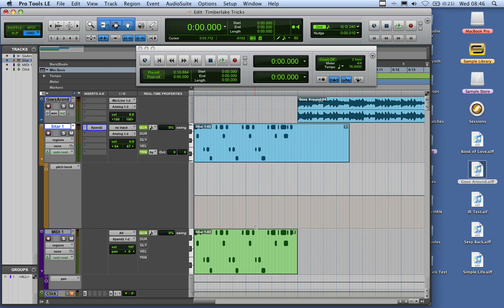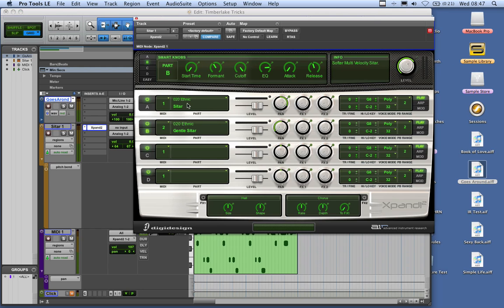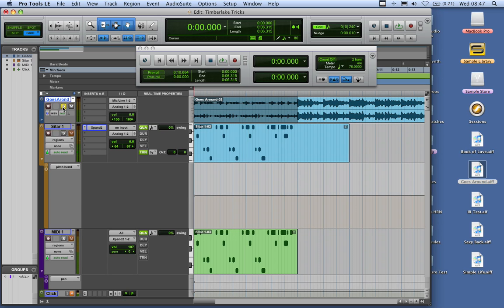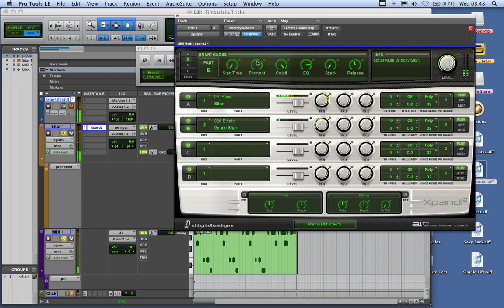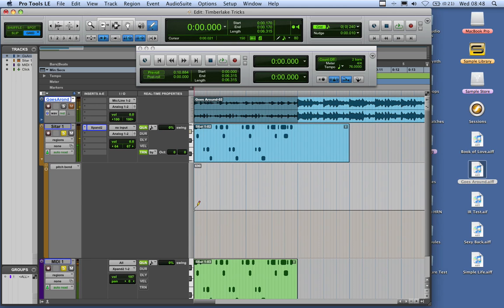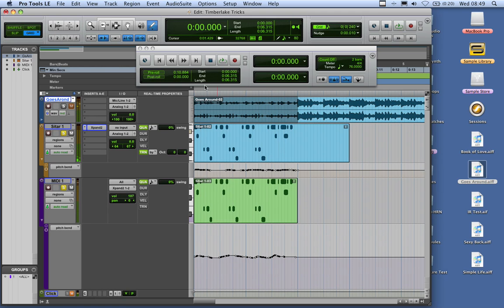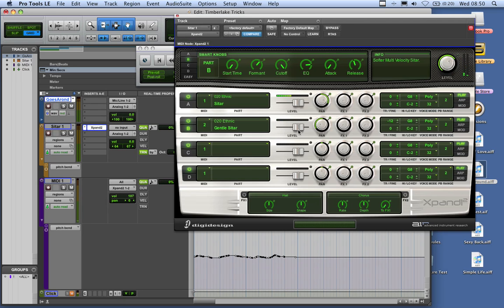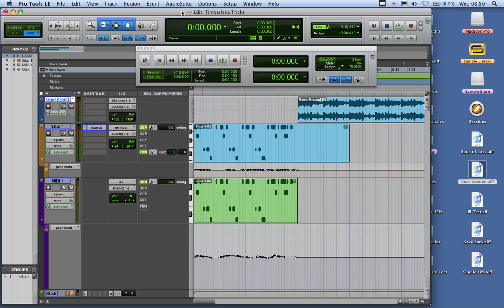Timberlake Goes Around Riff Video In Pro Tools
A very quick video where Russ shows Pro Tools 8 users how to get the riff from the Justin Timberlake hit 'What Goes Around' as usual lots of hot tricks!